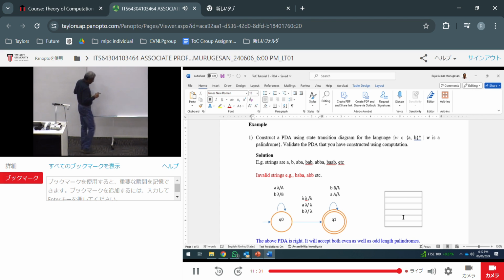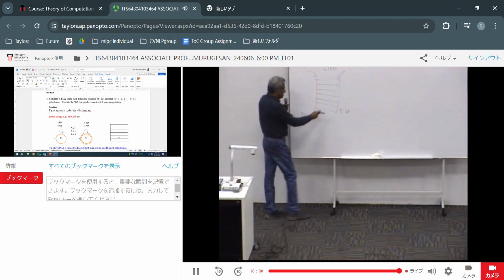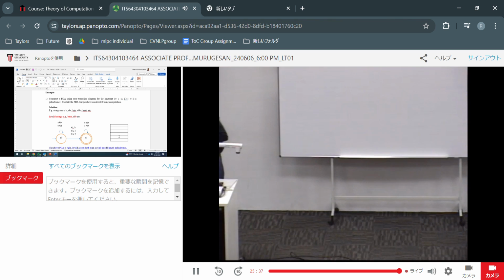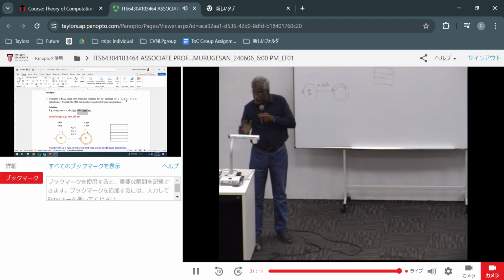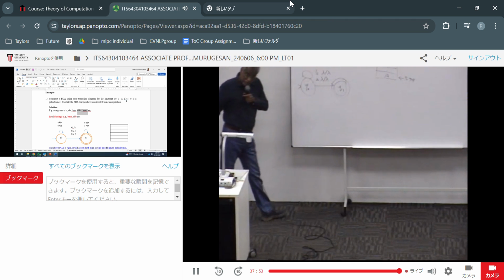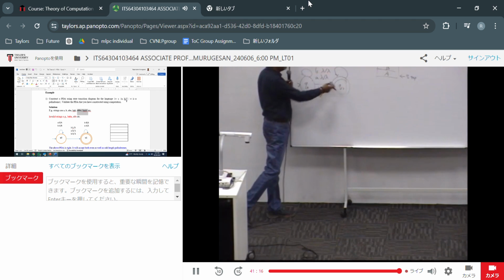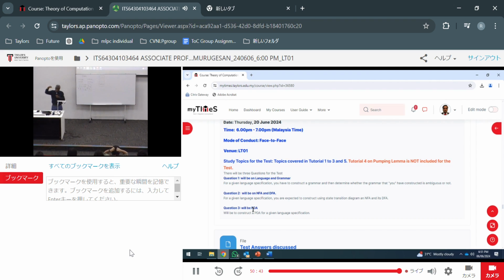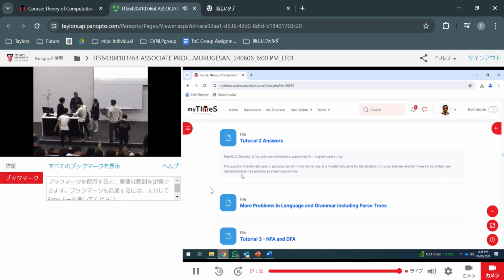toc w7 lecture